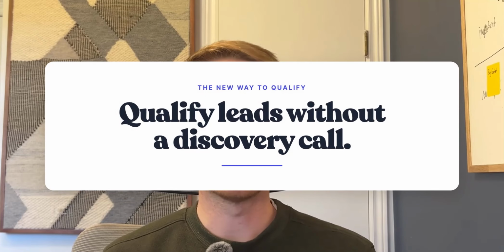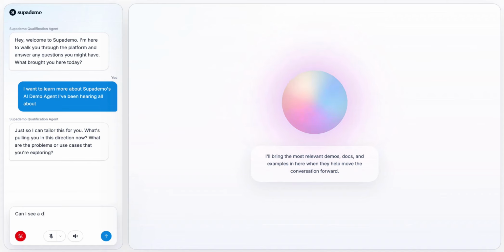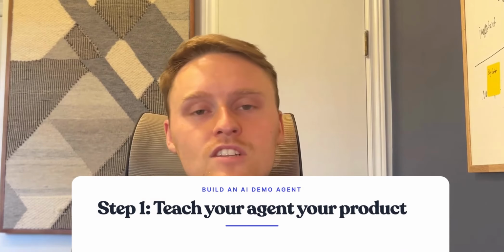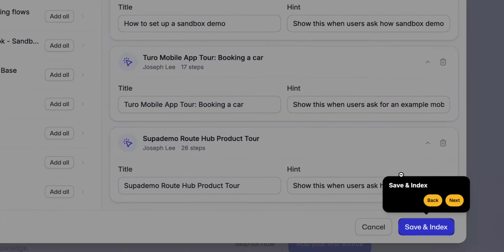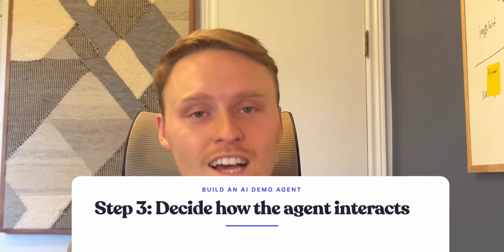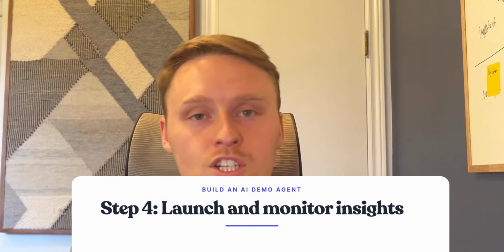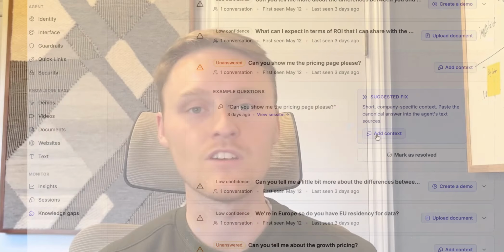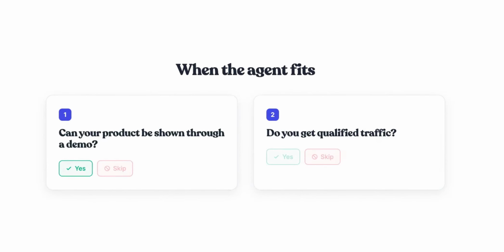These Agentic Demos Qualify Buyers on Your Website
Most B2B buyers don't want to fill out a form, hand over their info, and wait days for a discovery call. They want to evaluate your product in real time — which is exactly what an agentic demo does.

An agentic demo is an AI-powered, autonomous product demo: an AI agent guides each buyer, answers questions, shows the right workflows, and qualifies them in real time. In this video I walk through Supademo's AI Demo Agent and how it can replace the first discovery call..

In this video, I show you how an you can use AI agents to qualify buyers. I'll walk through Supademo's AI Demo Agent, how it qualifies leads in real time, and what changes for your sales team when an AI agent handles the first call instead of an SDR.

→ Book a session to get access to the AI Demo Agent

CHAPTERS
00:00 Why discovery calls don't work anymore
00:38 Demo: AI agent in action
01:10 Step 1: Teach the agent your product
01:31 Step 2: Add your CTAs
01:46 Step 3: Set up agent interaction and guardrails
02:05 Step 4: Launch and monitor insights
02:30 When you should (and shouldn't) build this
03:01 Get started

1. Teach the agent your product
Upload your demos, videos, documents, and web pages. The agent indexes everything and surfaces the right asset at the right moment in the conversation. You can set hints — e.g., when someone asks about pricing, route them to your pricing page.

2. Add your CTAs
Define the destinations qualified prospects should land on: booking pages, pricing pages, signup flows. When the agent qualifies someone, it knows where to send them.

3. Decide how the agent interacts
Choose text-only or text + voice. Set guardrails on topics the agent should redirect away from — competitors, internal roadmap, pricing changes, anything off-limits.

4. Launch it and monitor insights
Every conversation produces buying-intent signals, call summaries, content engagement, and knowledge gaps. Connect it to your CRM and push qualified prospects to the right sales rep.

B2B SaaS marketing and sales leaders evaluating agentic demos, AI demo agents, and agentic demo software for sales qualification.